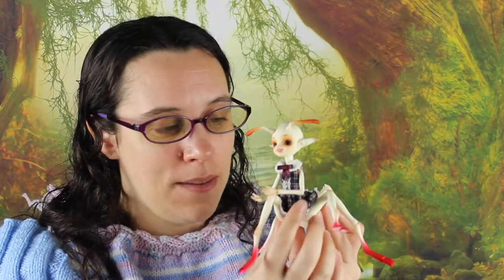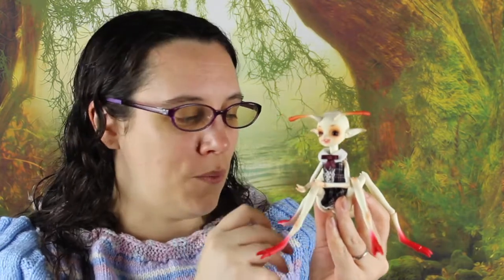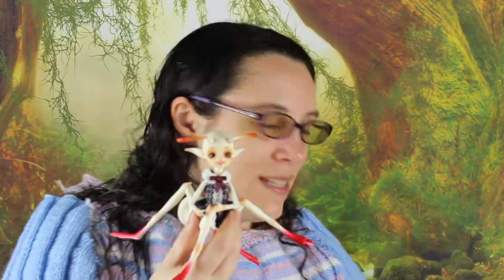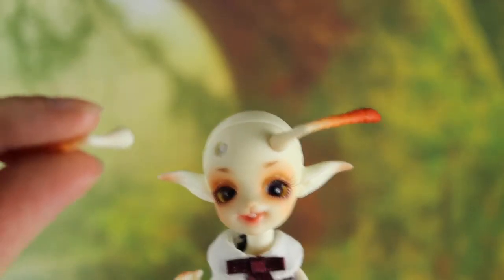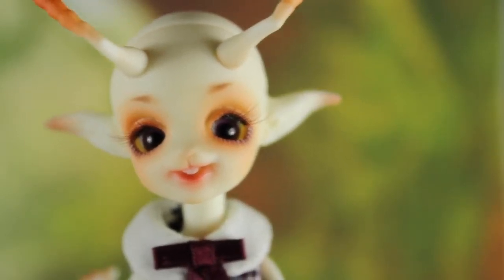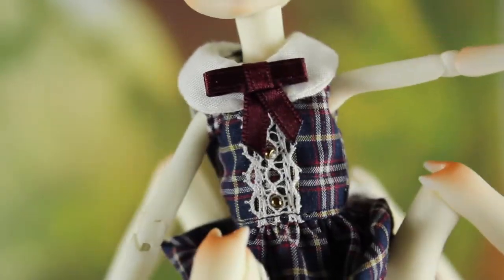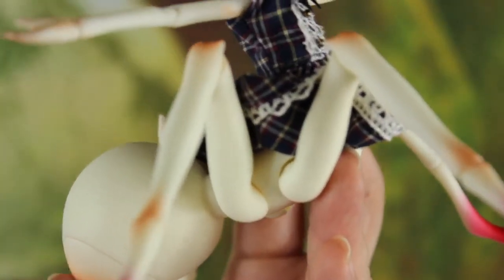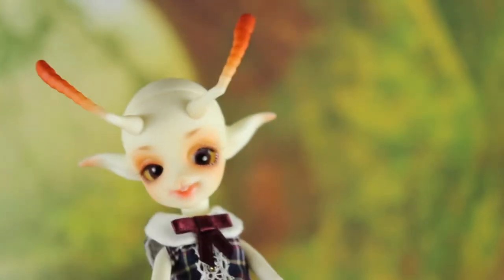Bjd Review: Doll Chateau Ant Emi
Hi guys and welcome to a new doll review video

Today I have for you an other ant. Meet little Emi from Doll Chateau.
As you might remember during the doll chateau event, I got an ant Ela with Emi's head. I was a bit annoyed to have a floating head on my shelf so I tried to find a body for Emi's head. However, all I managed to find was a full Emi with face up.
The initial idea was to sell her head and put the one I already had on the body but it turned out that the new Emi is way paler than the initial one so I'm going to keep everything. Therefore, I have a little ant to show you today.
This is my new ant Emi. She has the same face up as my Ela which is strange since my floating head has a different face up.
I got her from Carol Angelesque on facebook. It was a very easy transaction. This time the box was in good condition when it arrived.
Emi is super cute, she can wear lil'fairy clothes (azone pico neemo).
I kind of like her bold, especially when Ela's hair is looking so weird. I don't know if I'll get her a wig or not.